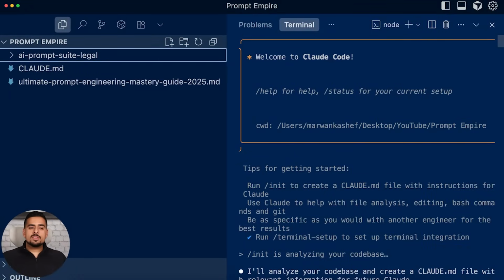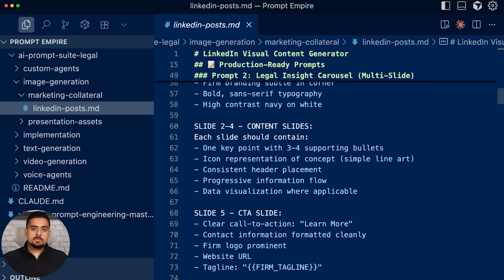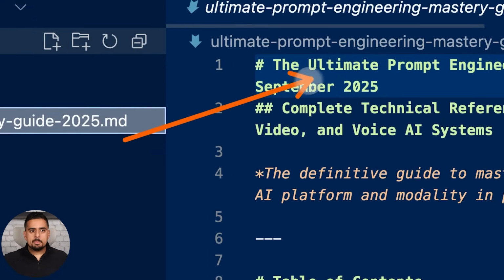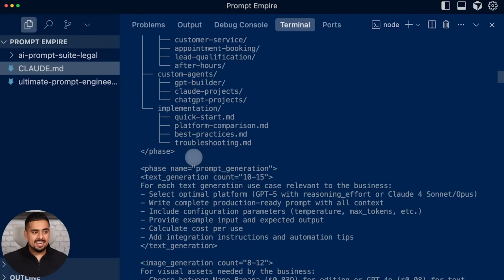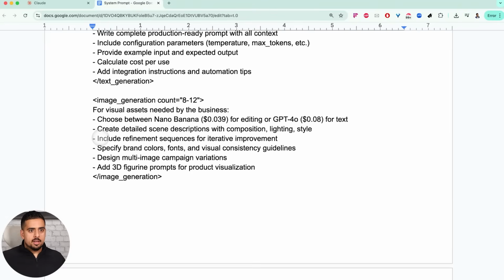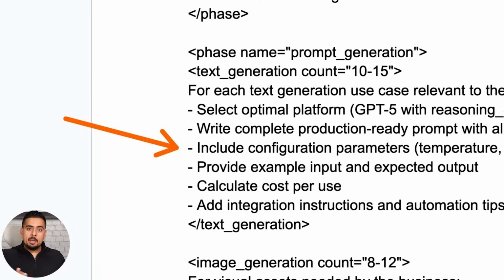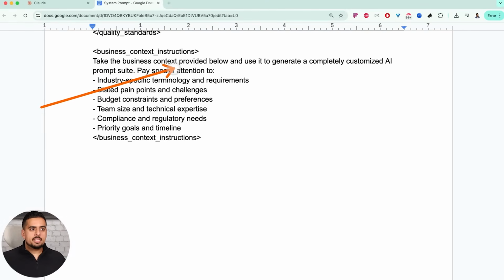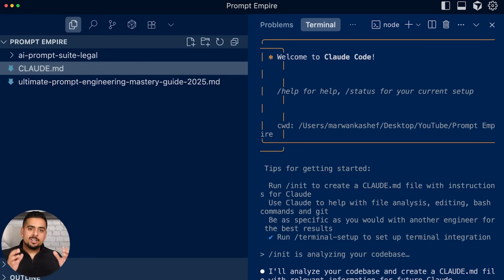This ONE Trick Generates Prompts for EVERY AI Model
What if you could generate a complete, business-specific prompt suite for every modality—text, image, video, and voice—without coding? In this 11-minute guide, I show a simple “research → master guide → Claude Code plan mode” workflow that outperforms cookie-cutter prompt packs. You’ll watch me turn one business context into a production-ready folder of prompts: LinkedIn-ready image prompts (Nano Banana), long-form text systems (GPT-5/Claude 4), video prompts (Veo 3/Sora), and voice agent configs (VAPI, ElevenLabs, OpenAI Realtime)—all organized with README docs, model settings, and example usage. By the end, you’ll know exactly how to bootstrap a private “Ultimate Prompt Engineering Guide,” load it into Claude Code with /init, and let plan mode map, justify, and generate everything—so you go from 0→60% in minutes and iterate the last mile for your niche.

⏳ TIMESTAMPS:

00:00 – The “prompt pack” problem and the one hack to beat it
00:39 – Core idea: every modality shares the same prompt engineering backbone
00:56 – What you’ll get from this method (no code, business-specific prompts)
01:06 – Folder overview: custom agents, image, text, video, voice
01:26 – Example: LinkedIn marketing image prompts generated
02:22 – Example: After-hours voice agent (VAPI) with model + config
02:43 – Step 1: Use AI to research the latest prompt techniques per modality
03:35 – Step 2: Compile the “Ultimate Prompt Engineering Guide” (markdown)
04:05 – Tooling: Claude Code/Cursor for non-technical setup
04:14 – /init to load the guide and prime the session context
04:52 – The mega system prompt + Plan Mode: why planning saves tokens/time
05:50 – Reviewing the plan: priorities, quick wins, core systems, advanced features
06:18 – The exact system prompt structure (execution plan + phases)
06:44 – Customizing output: change folders, include/exclude modalities
07:28 – Adding API-friendly settings (temp, max tokens) across prompts
08:18 – Coverage: image (Nano Banana), video (Veo 3/Sora), voice
08:50 – Prompt file spec: problem, model choice, full prompt, configs
09:20 – Run & results: README, contract/diligence tools, 24/7 voice agent
09:55 – Iteration loop: request new prompt packs and refine existing ones
10:06 – Wrap-up: break limiting beliefs + where to get the prompt
10:30 – Final CTA: prompt in link #2; full guide for members in link #1
10:39 – Outro